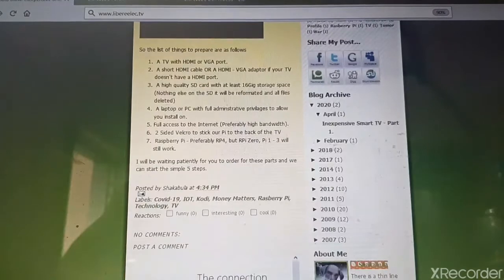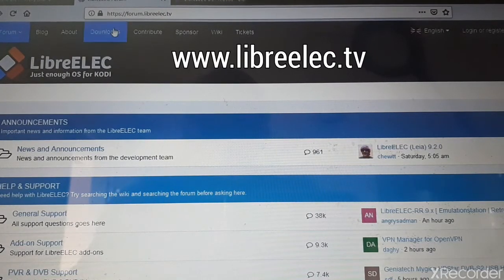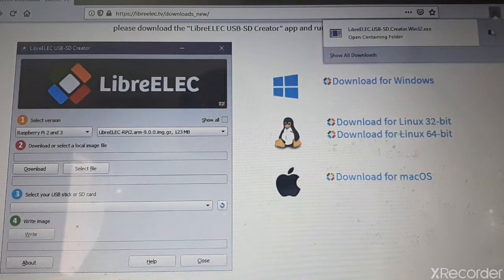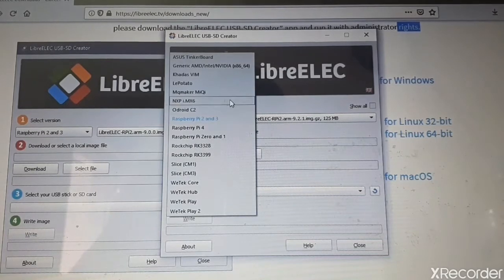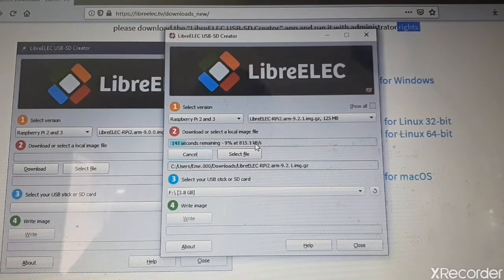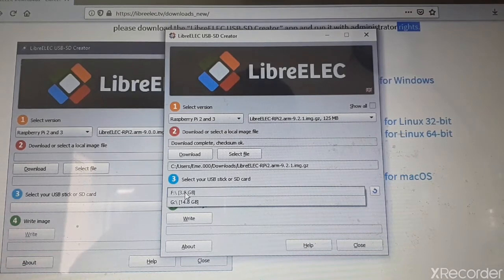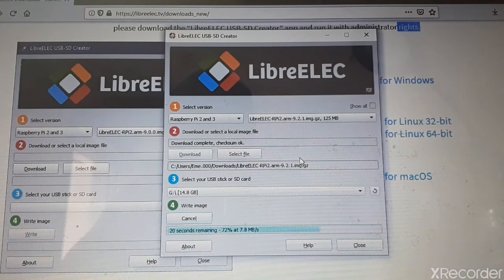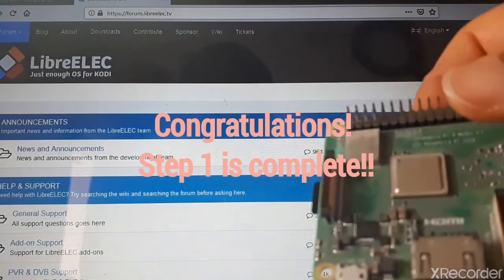Inexpensive Smart TV - Part 2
This video shows the first steps of creating an inexpensive Smart TV. It's the process of burning LibreElec for Kodi on an SD card.